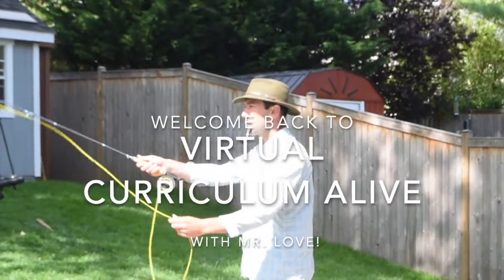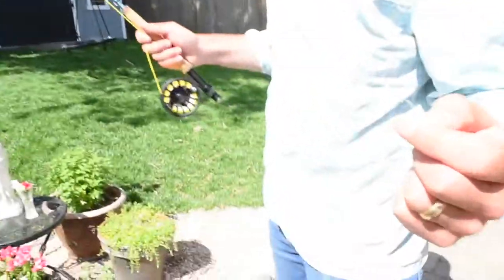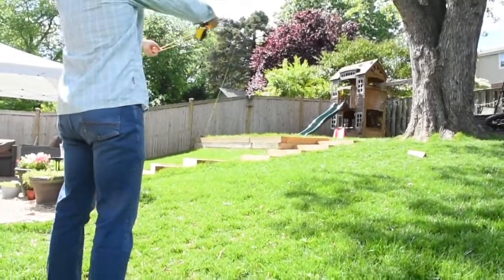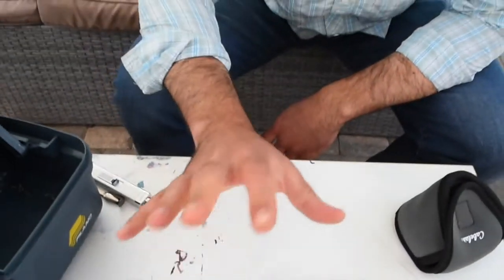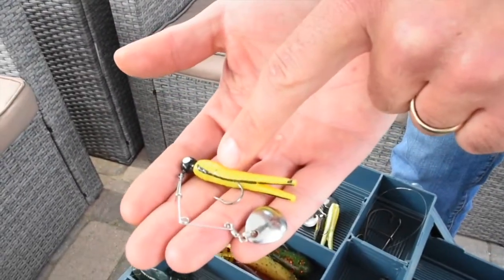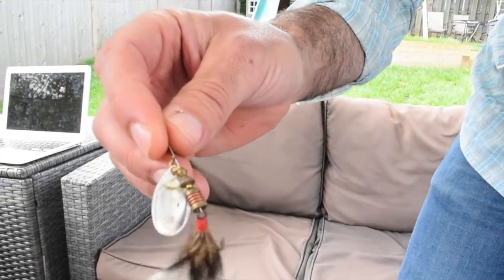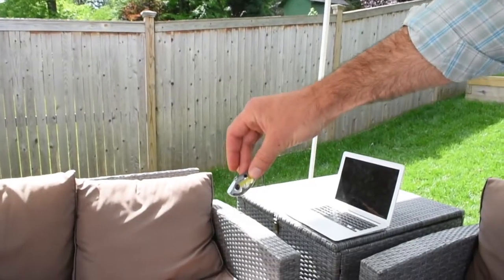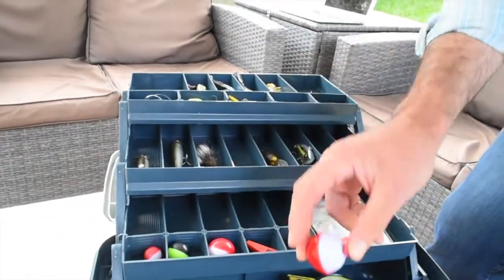Gear and Tackle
Introduction to fly fishing and spinning gear and baits for fresh and brackish waters in the region.